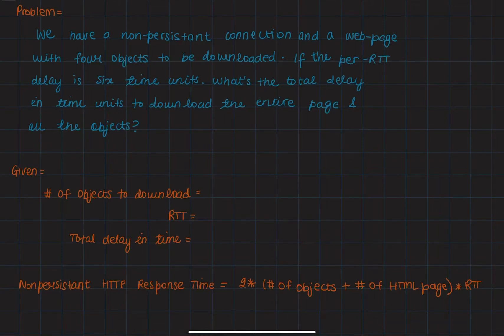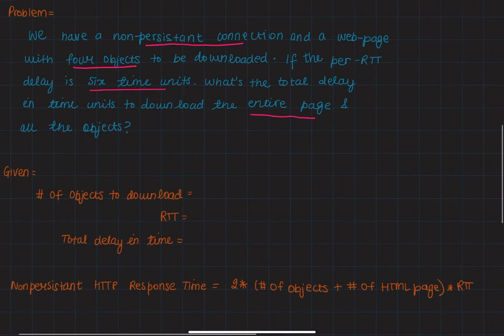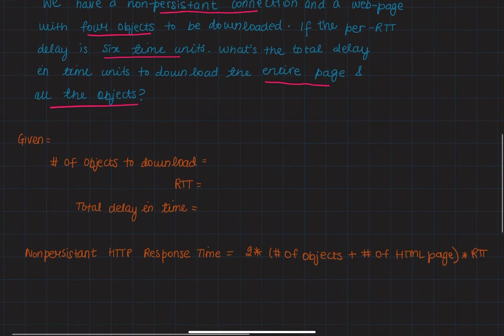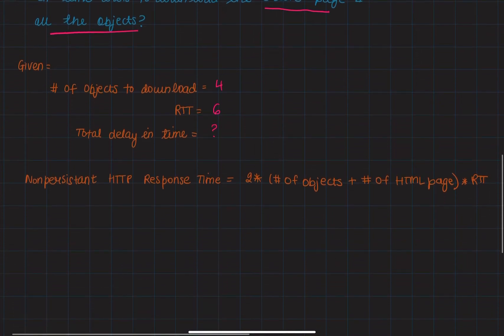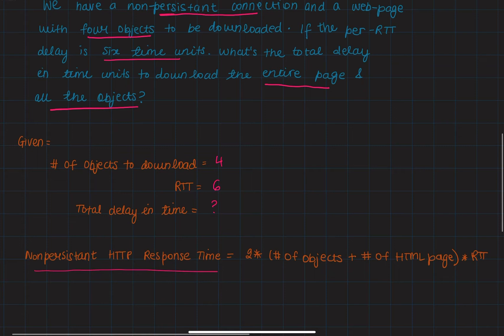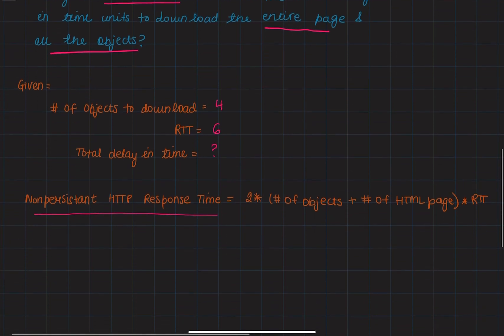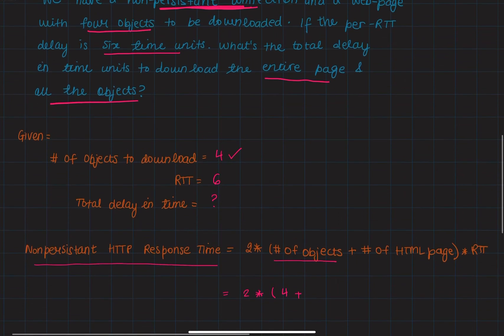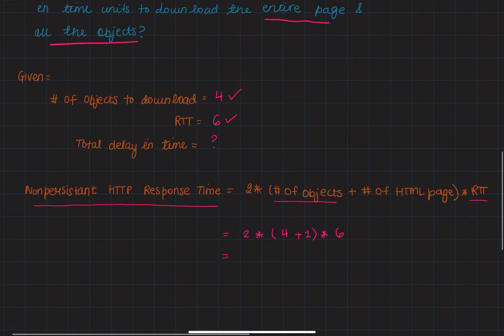Calculating Nonpersistant HTTP Response Time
We have a non-persistent connection and a webpage with four objects to be downloaded. If the per RTT delay is six times units, what’s the total delay in time units to download the entire page and all the objects?